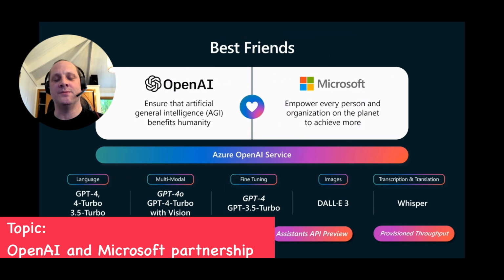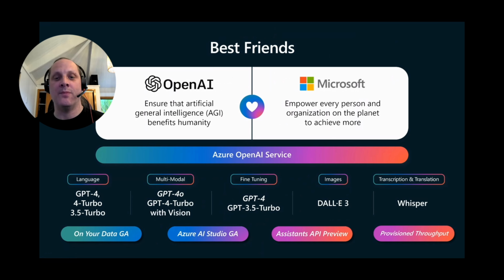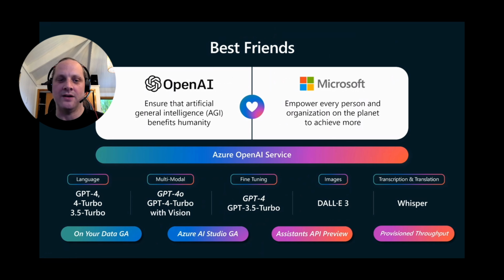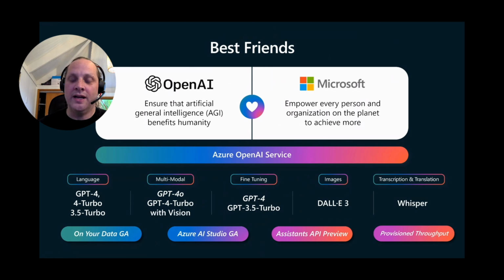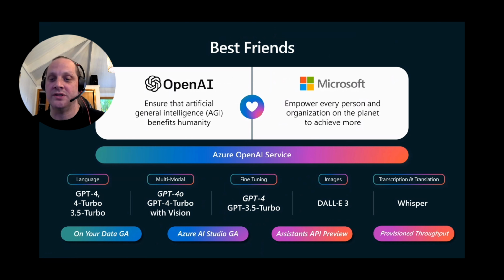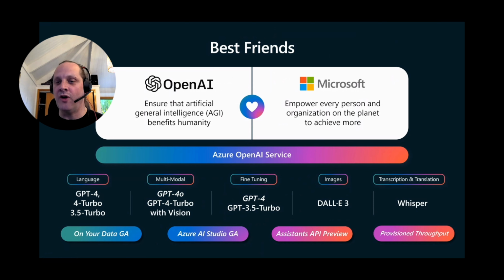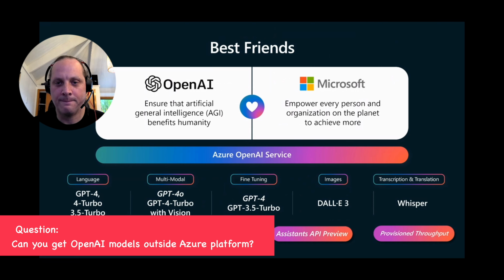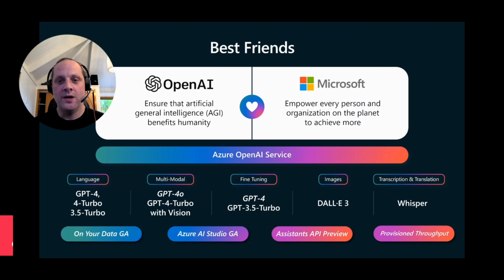EP 07: Open AI and Microsoft partnership | 🔥 Guest Lecture by Daniel Scott-ryansford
In the seventh episode of AI Masterclass series, we are going to learn the Open AI and Microsoft Partnership